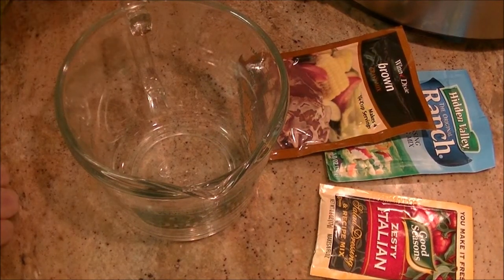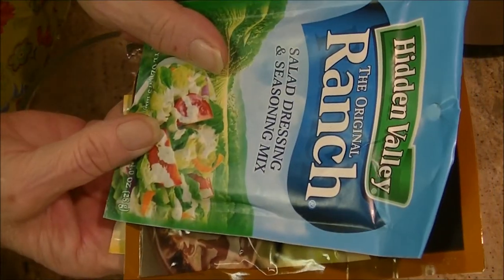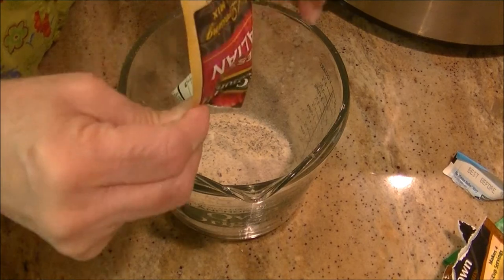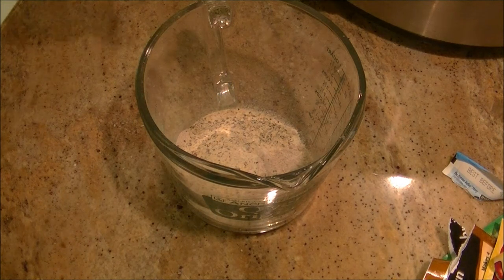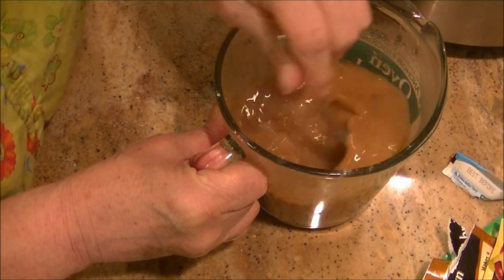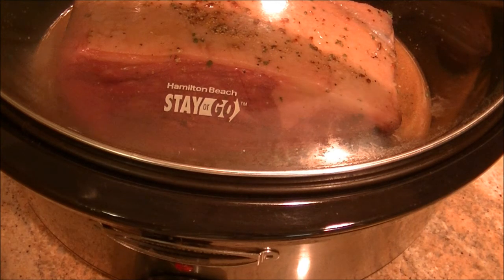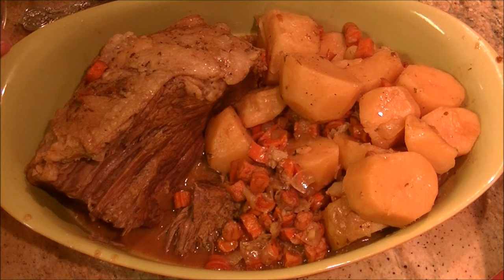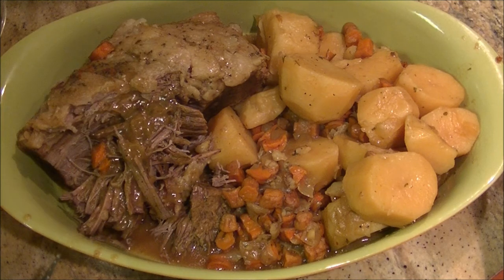Awesome 3 Ingredient Pot Roast in a slow cooker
Just 3 Ingredients made this such a tasty roast. Put in on in the morning and when you return from work you'll have a delicious meal ready and waiting for you and your family. I know you'll love it!